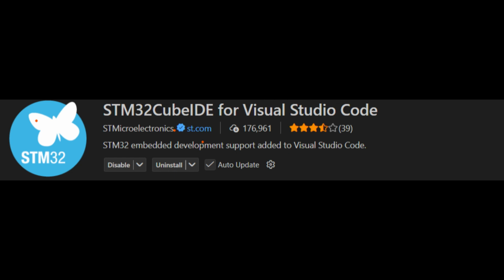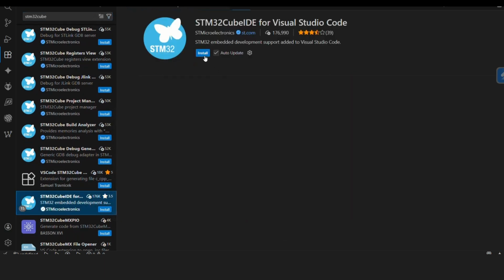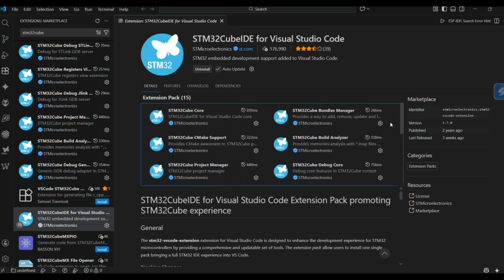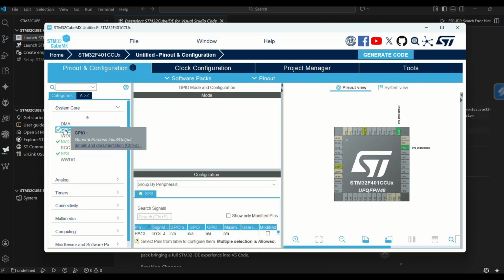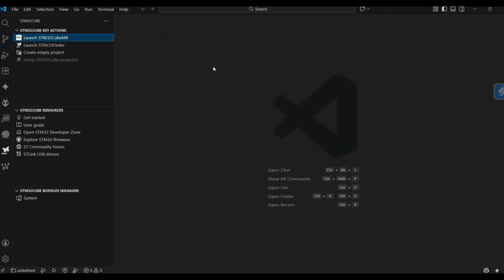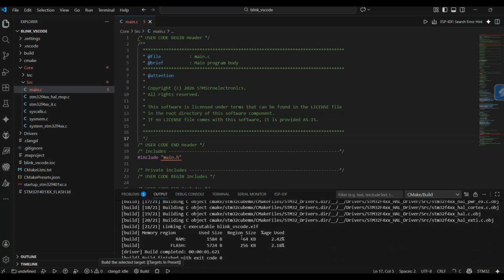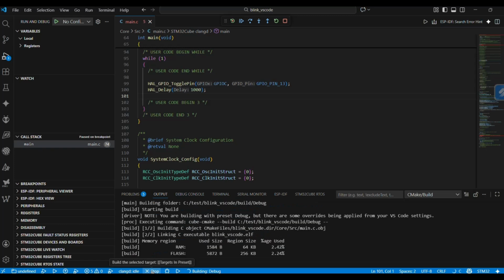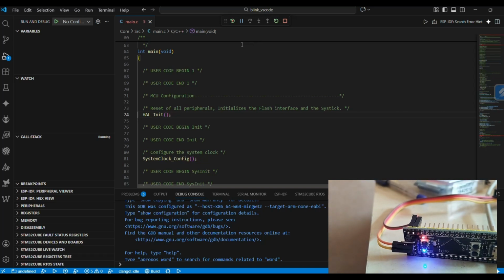How to Install VS code extension for STM32Cube IDE and to Build Blink Project.?.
HI,
This video shows Installing STM32CUBE IDE extension in VS Code and How to Build the STM32 Project.